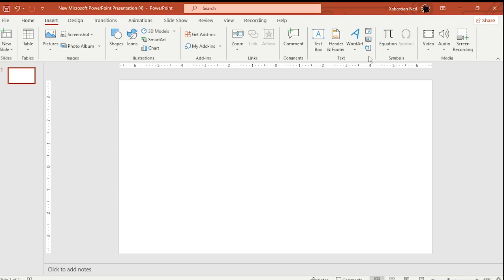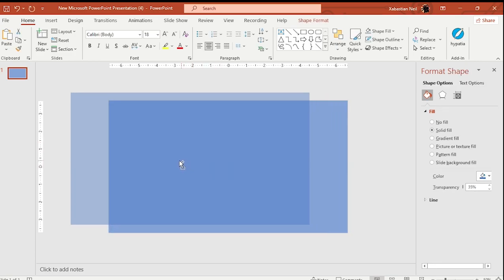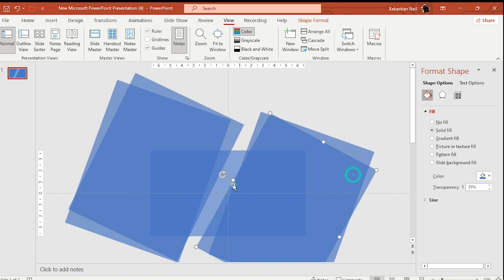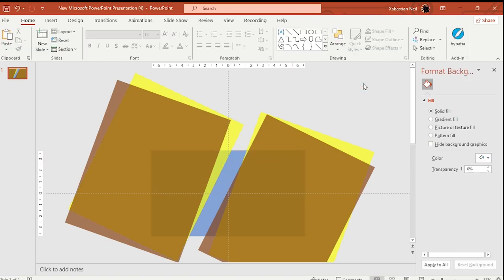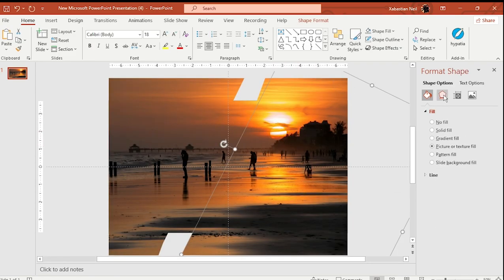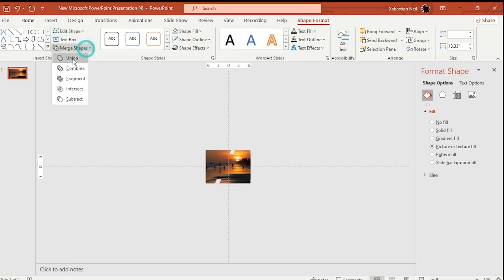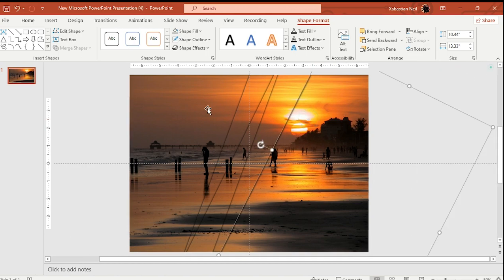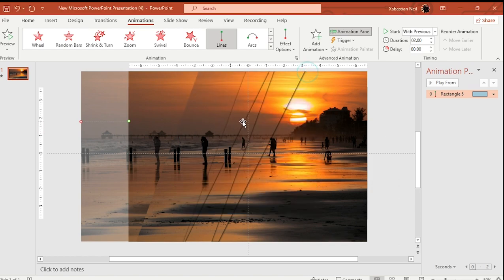Parallax Effect In Powerpoint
Are you looking for a quick & easy way to make your Powerpoint presentations stand out? Look no further! In this video, I'm going to show you how to use the powerful parallax effect to add a creative touch to your slides. Learn how to add motion & depth in just a few clicks and turn ordinary slides into stunning masterpieces. Stop wasting time in tedious manual work - watch this video now and get ready to take your presentations to the next level!